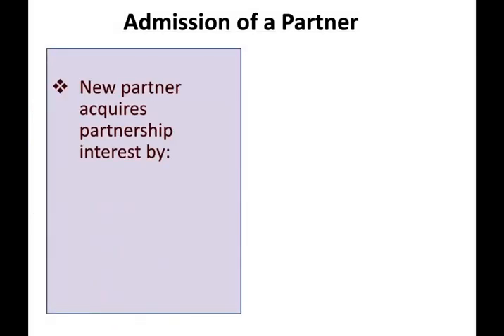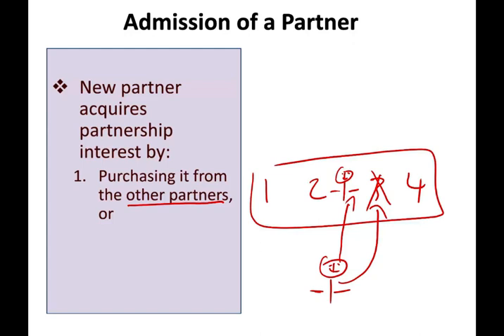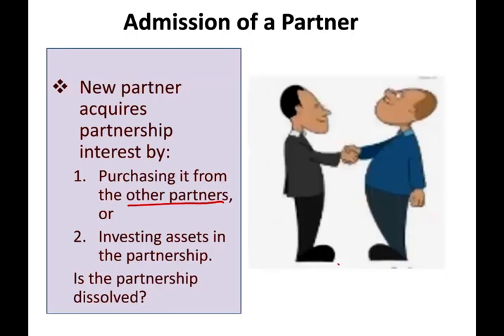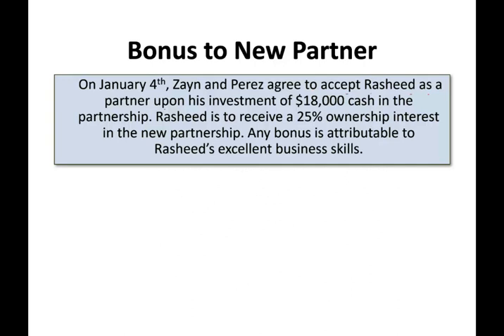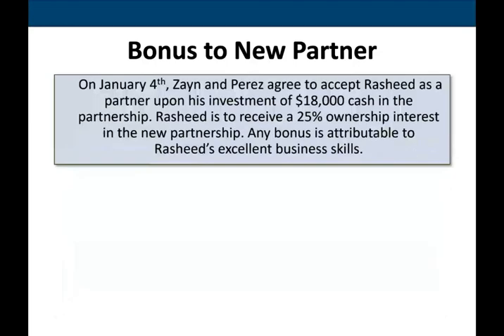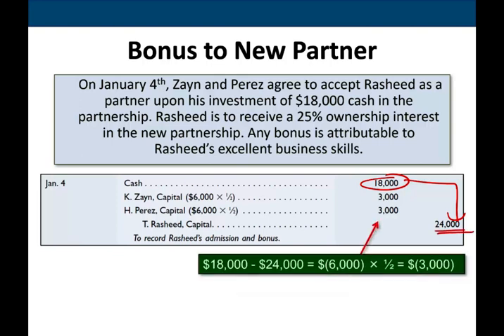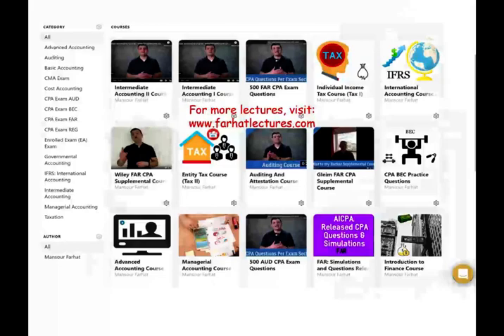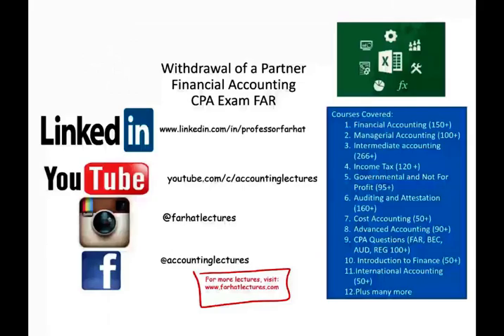Admission of a New Partner | Financial Accounting Course | CPA Exam FAR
IN this session, I cover the admission of a new partner as in a financial accounting course. The admission of a new partner dissolves an existing partnership and can occur in one of two ways. Either the new partner can purchase an existing partners share or the new partner can invest additional capital into the partnership.